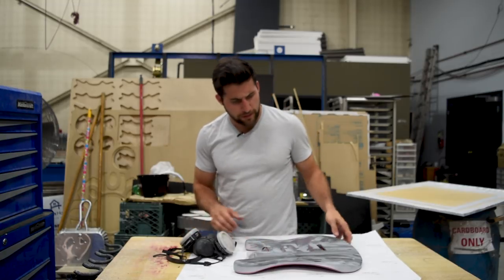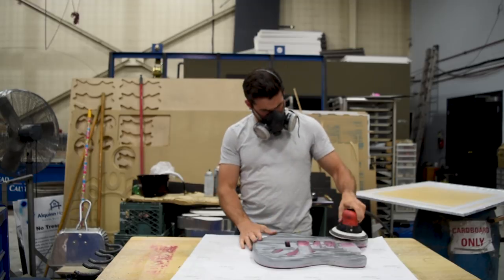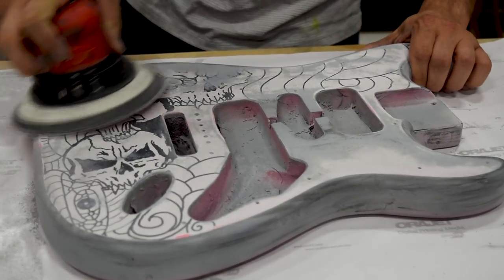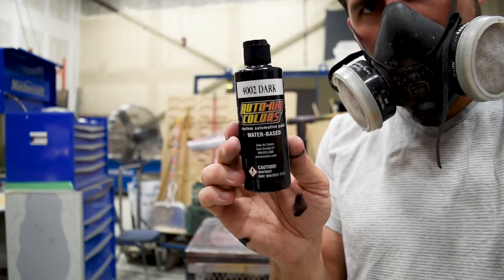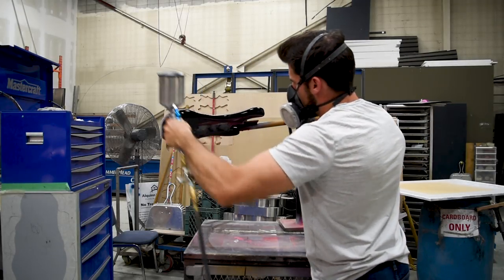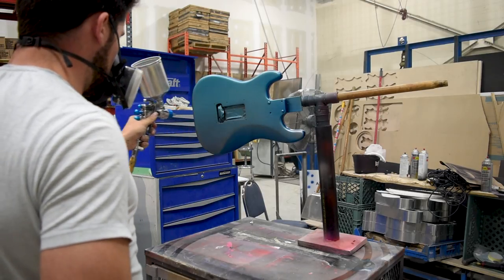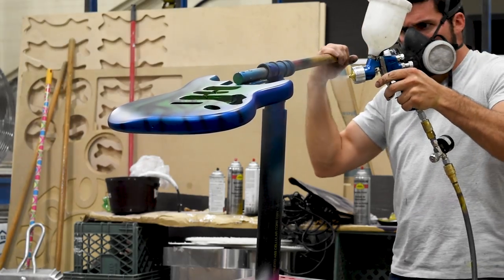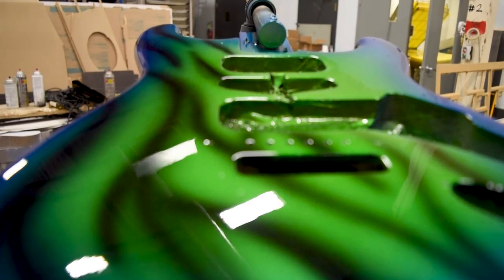How to Make a Cheap Guitar Awesome Part 1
If you want to make your cheap guitar awesome, it has to look awesome. In this video, we get started with an awesome custom paint job.

Sorry everyone, the link for the pick guards is no longer operational. Hopefully Gnoyze Guitar Mods will start producing them again soon.

In this video we start the customization process on this stratocaster. Step one is getting this guitar painted. Check out the links above to see how to disassemble it for painting, and where to find an awesome pick guard to put in it.